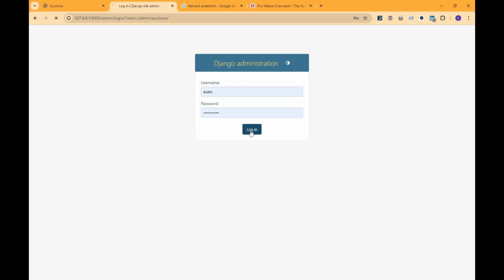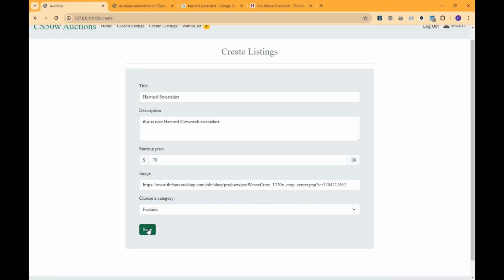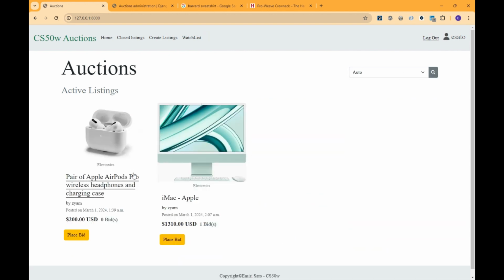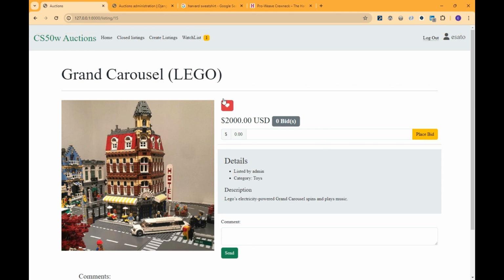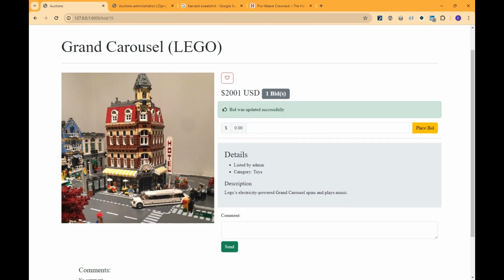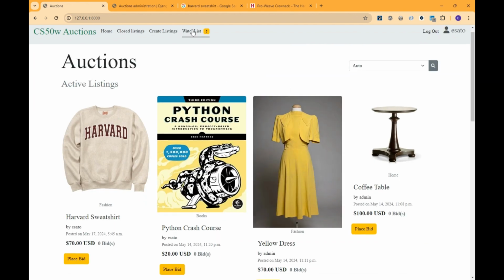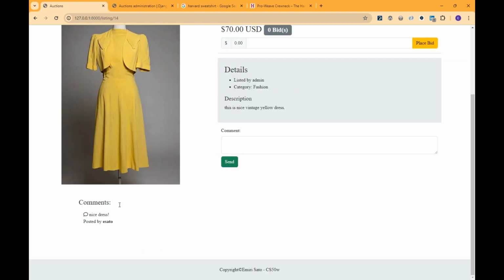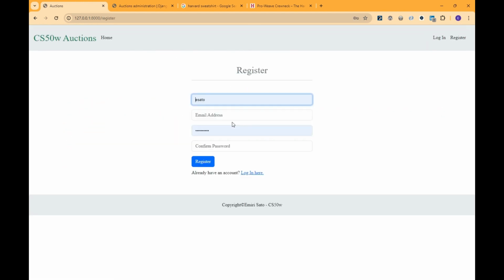Havard CS50 web - project 2 Commerce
This is CS50 Web programming with Python and JavaScript - Project 2 | Commerce

00:05 Models
00:13 Django Admin Interface
00:30 Auction site overview
00:38 Create Listing
00:58 Active Listings Page
01:20 Categories
01:55 Listing Page
03:57 Comments
04:15 Watchlist